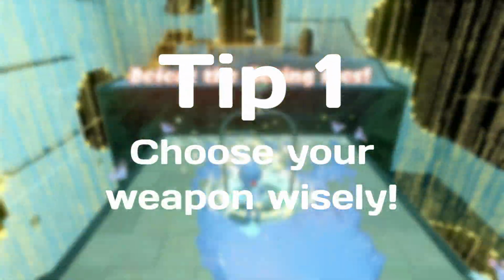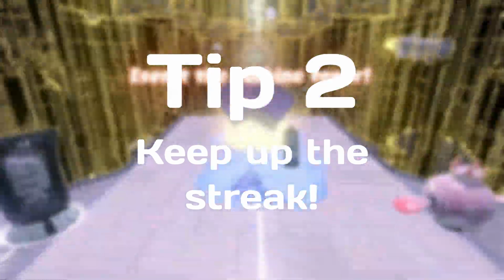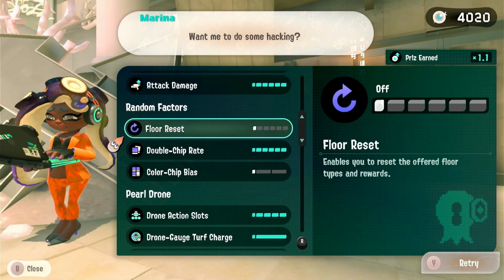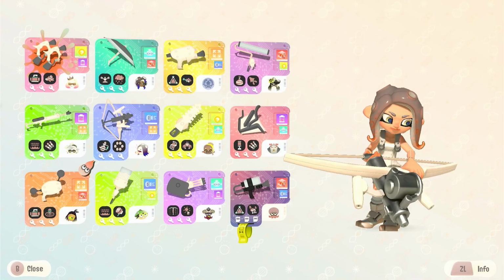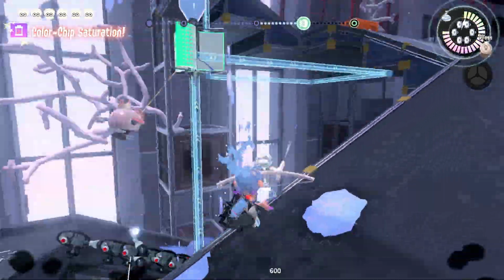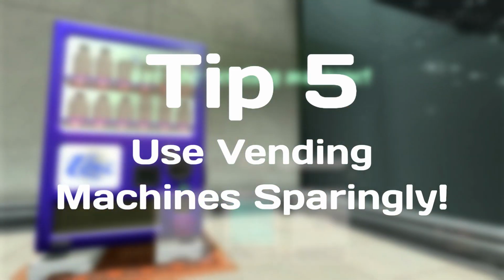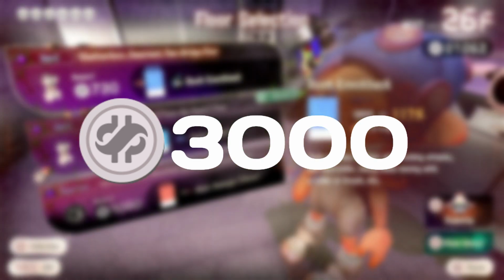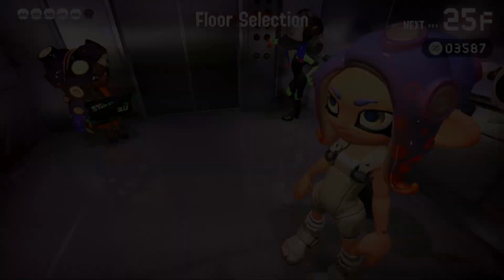5 Side Order Tips To Improve Your Gameplay!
Chapters
0:00 Spoiler Warning
0:07 Intro
0:21 Choose your weapon wisely!
0:49 Keep the streak going!
1:29 Keep moving!
1:59 Zones suck!
2:46 Use vending machines sparingly!
3:42 Outro